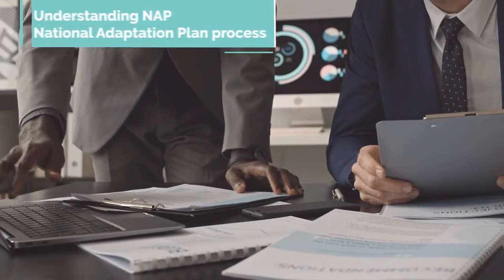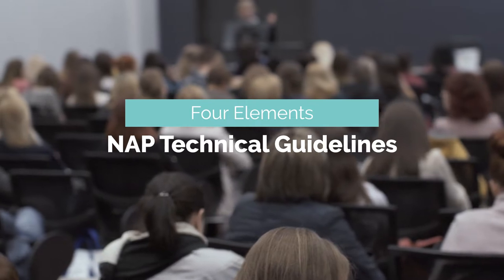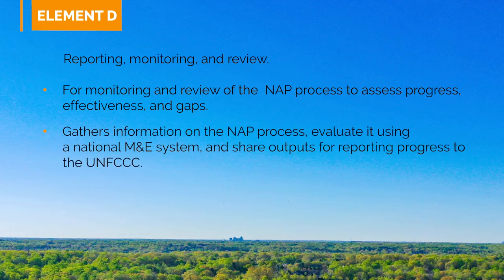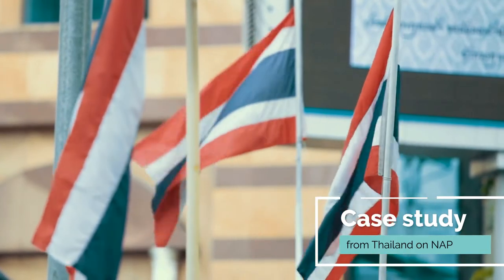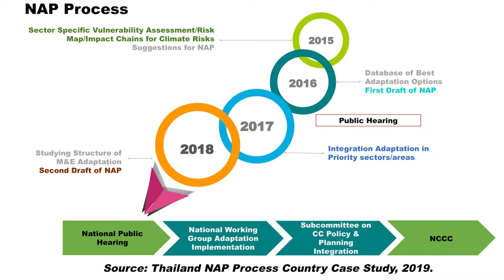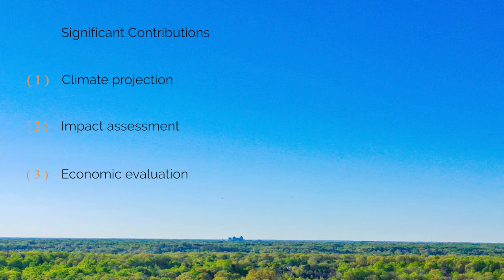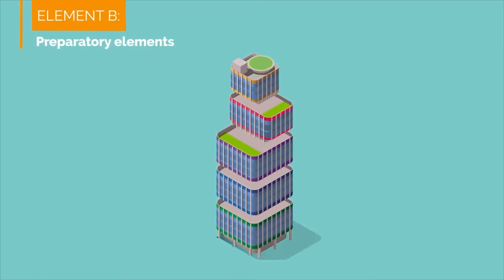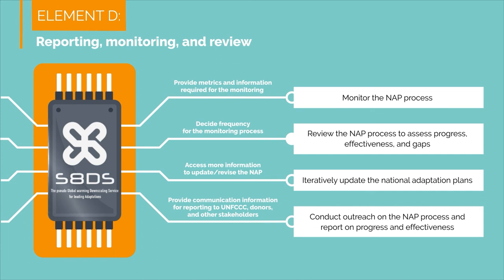Lesson 3: Using S8 Downscaler (S8DS) in the National Adaptation Planning (NAP) process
This video introduces the National Adaptation Planning (NAP) process using a case study from Thailand, and demonstrates how S8 Downscaler (S8DS) can support each step of the NAP process. Some of the NAP funding sources are also introduced.
To obtain full access to S8DS tool, login is necessary. Please request login credentials from S8DS Contact Person listed (website of the Regional Resource Centre for Asia and the Pacific (RRC.AP) at the Asian Institute of Technology (AIT), Thailand). Please also check “How to use S8DS” Guide to help you navigate through the tool's various features.